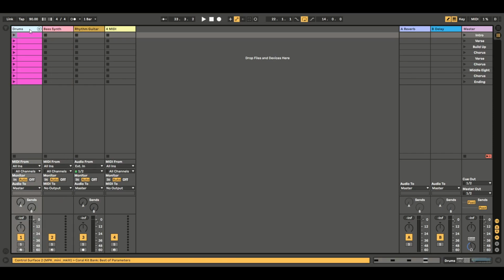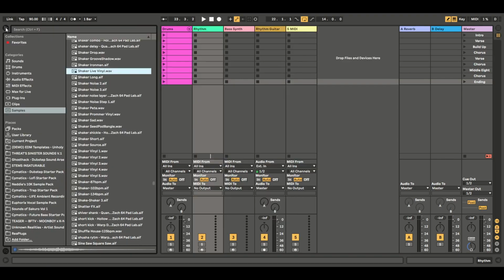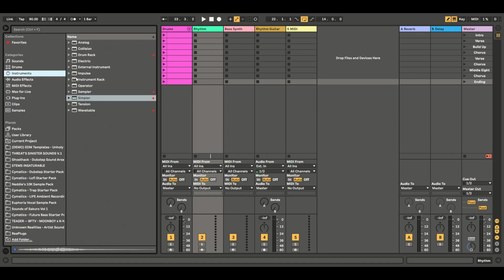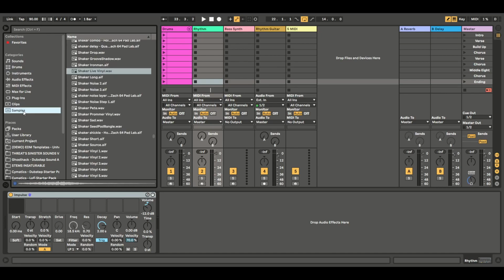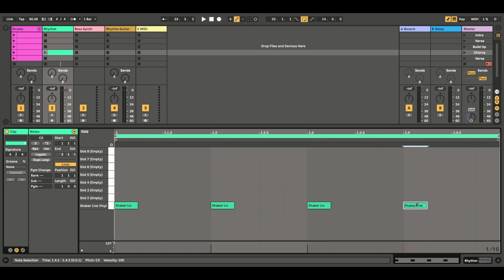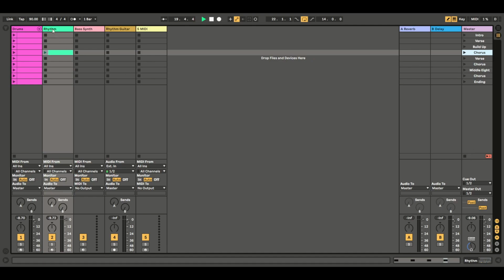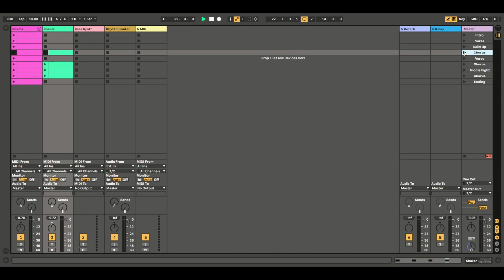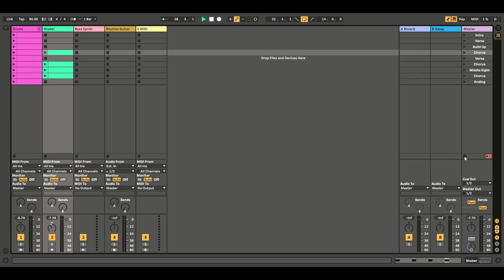Ableton 10 Tutorial # 3 - Beginner Song - Percussion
In this video I provide a tutorial on how to add PERCUSSION into an Ableton 10 Musical Project.

This video is one of an initial sequence of videos that will help you create a BEGINNER SONG in Ableton. It is designed for musicians that are new to Ableton and Digital Audio Workstations (DAWS) and want an introduction to Ableton 10, and to create their first song in Ableton.

thanks.